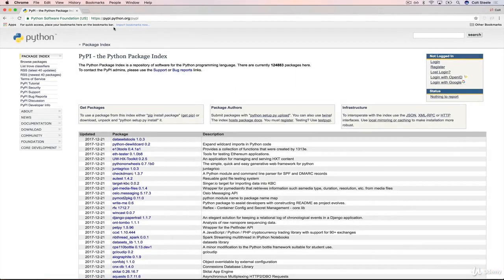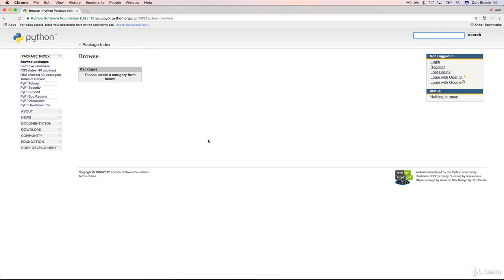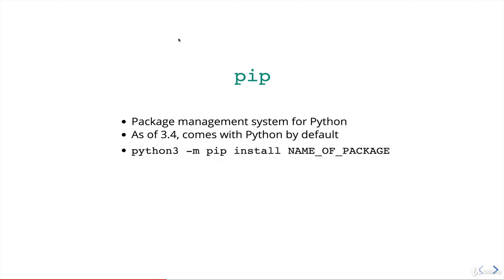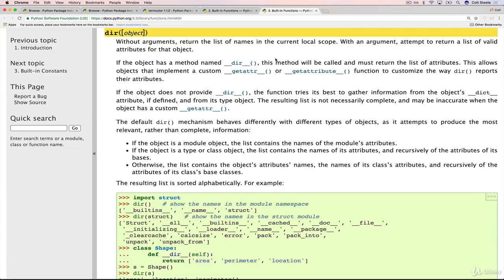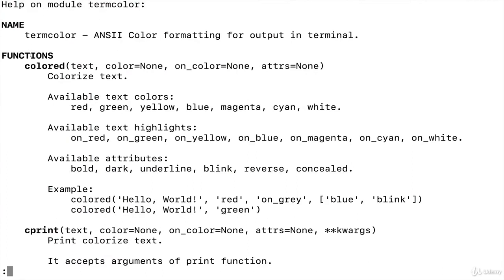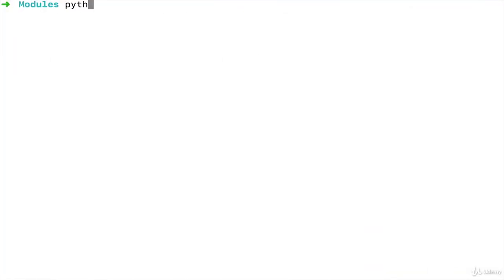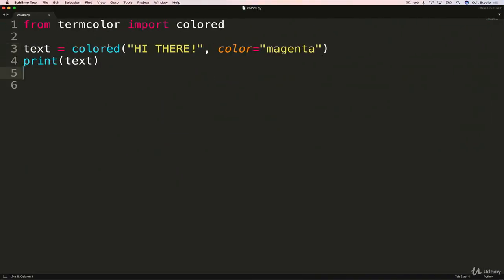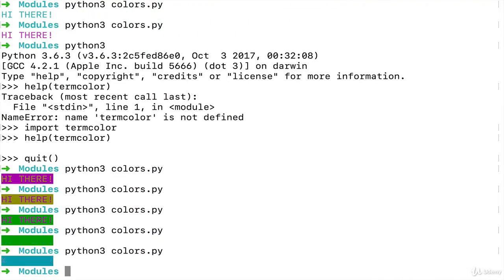Installing External Modules And TermColor | Coding for Kids Python Learn to Code with Awesome Games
In this video, we will learn Installing External Modules And TermColor in Python 3

Installing External Modules And TermColor
pycharm community edition
ascii table
udemy
python3
arab crossword clue
pypi
install python
python list
python 3 list
python3
pip
python code
python 3 print
python print
install pip
pip install
python version
python 3 download
python download
python dictionary
python 3 dictionary
JavaFX
Angular
Sorting algorithm
Tech With Tim
Hiroshima Airport
Docker
Stack
Penetration test
Prime number
Tableau Software
Tableau Software
Analytics
Go
Certification
React
MATLAB
Data structure
Cobra
JavaScript
C++
Engineer
Structure
Machine